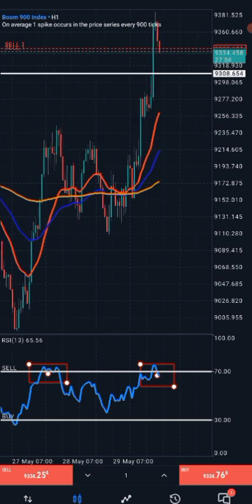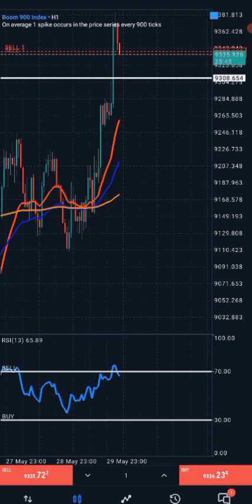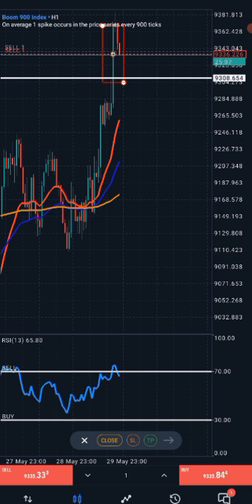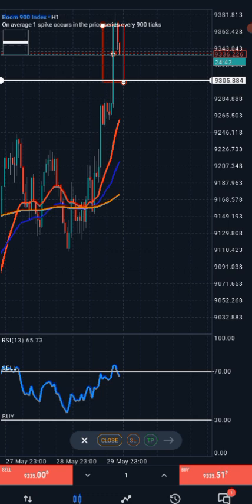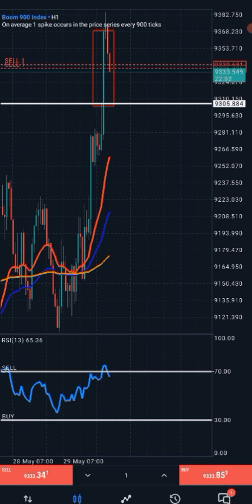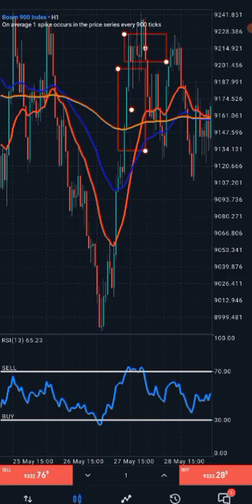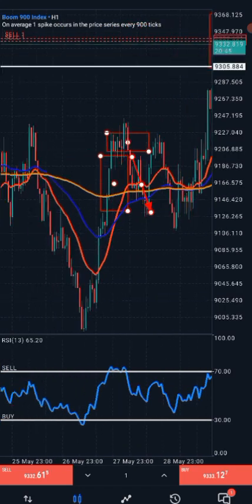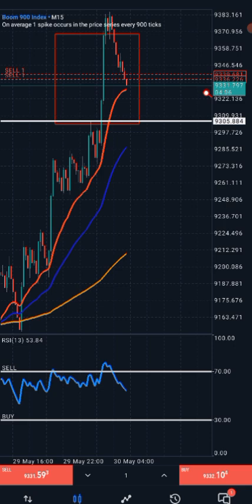FOREX HIDDEN STRATEGY FOR CURRENCY AND SYNTHETIC INDICES